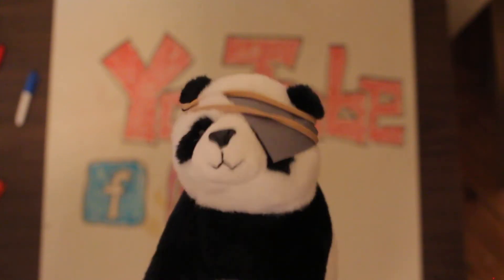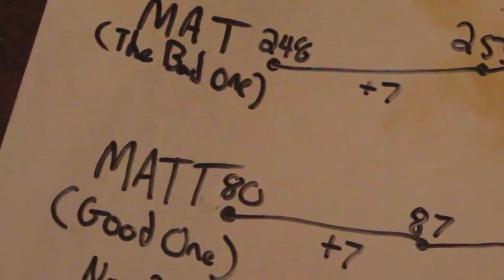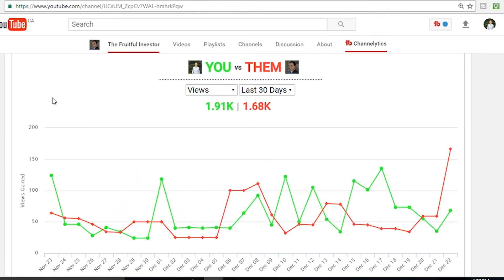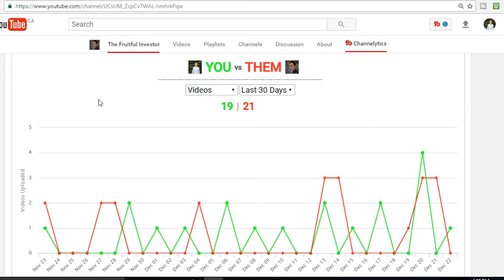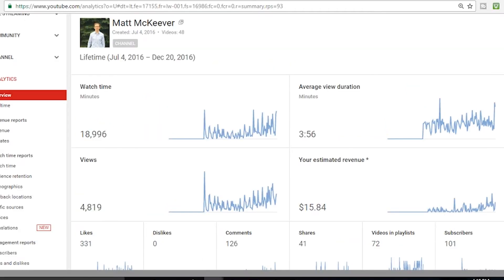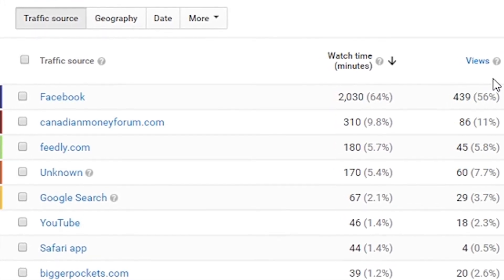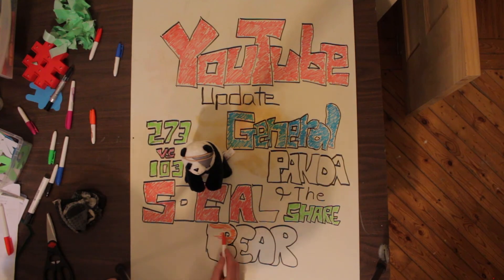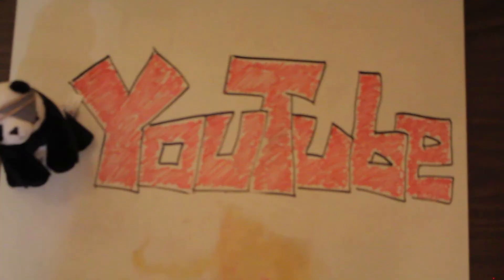YouTube Update with General Panda (and the social share bears)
General Panda is emploring you to share Matt McKeever's videos over the holiday season. Remember sharing is caring!

Matt McKeever discusses the competition with Mat Piche to 500 subscribers and reveals his most recent YouTube analytics.

Matt McKeever is a CPA, CA and Real Estate Entrepreneur in London, Ontario. On this YouTube Channel Matt will walk the viewer through how to invest in real estate using such strategies as the BRRRR method while also documenting his personal experience as a real estate investor. Matt began investing in real estate at age 25 by purchasing a student rental near Fanshawe College. In 2016 he's acquired over 25 units.